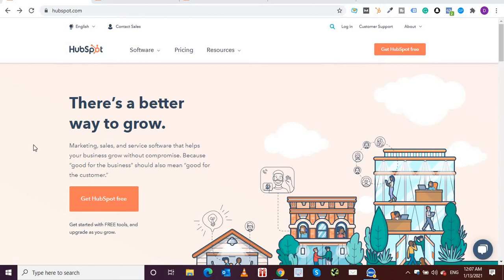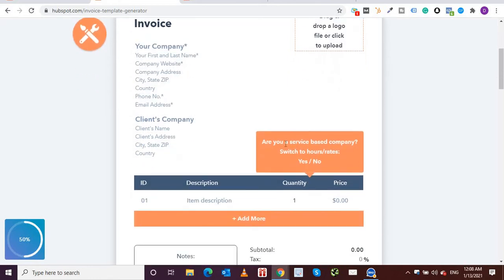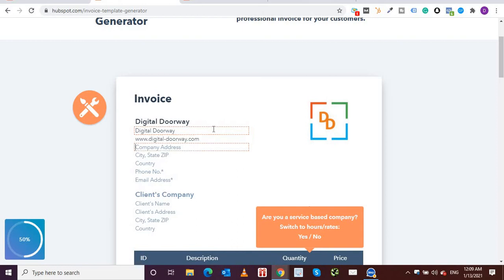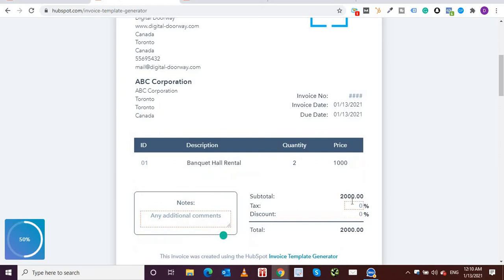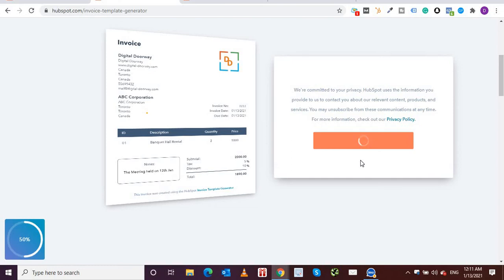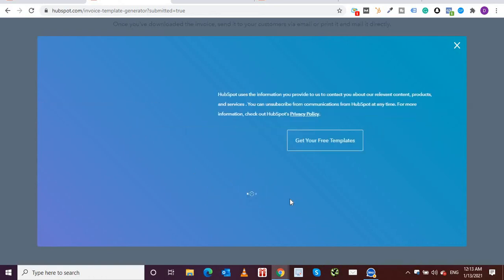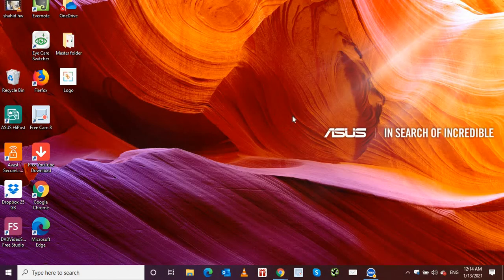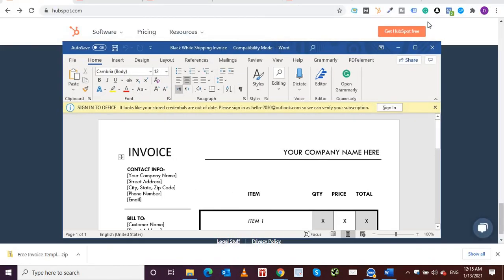Free Invoice generator tool by Hubspot [2021]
Hubspot offers a free invoice generator tool for everyone. You can create professional-looking invoices by adding in your & client's business details, additional comments, price, tax & discount percentages. The Invoice tool will automatically calculate all the numbers and show the net price.

Hubspot also offers additional free invoice templates that you can select as per your preference.

Best Social media scheduling & publishing tools :
Best email marketing & CRM tools :
Create and sell online classes and mobile learning apps with no technical skills on online business platform
More than 50 Plug & Play widgets like Instagram feed, YouTube gallery on any website